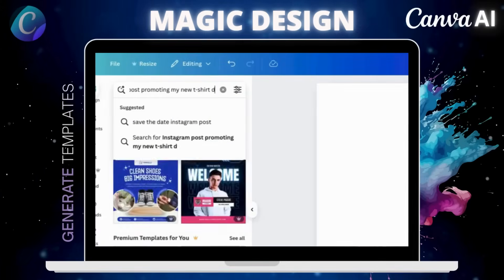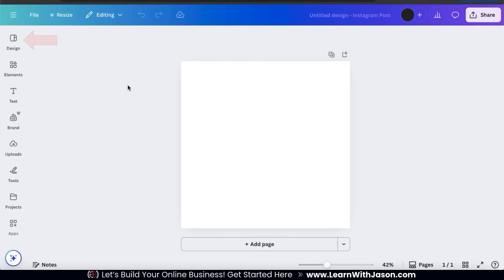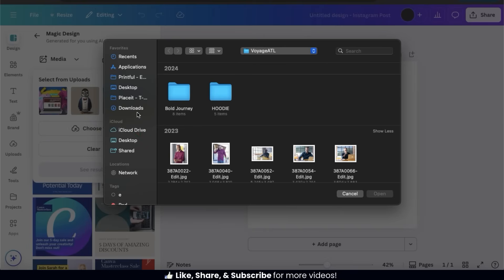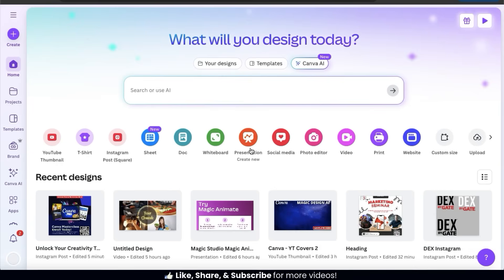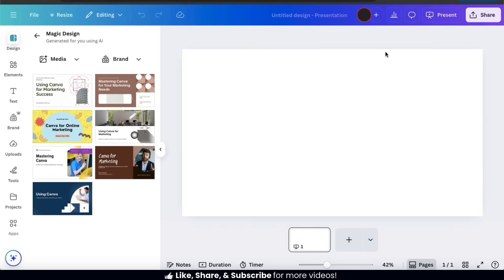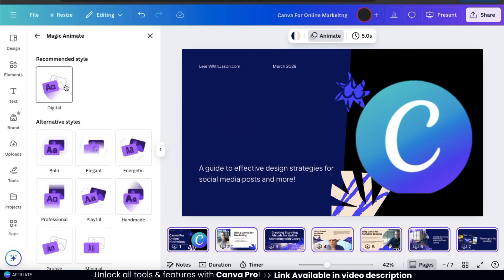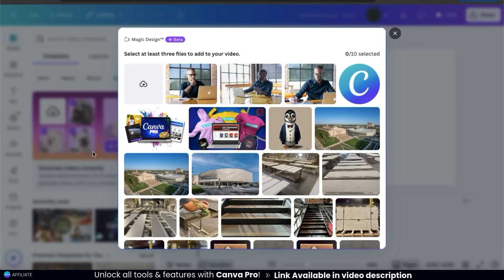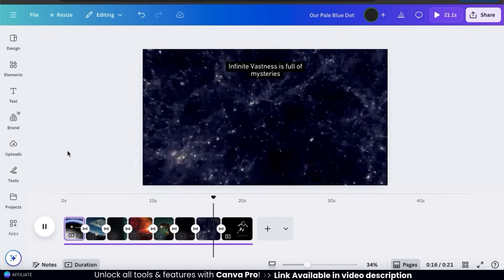Canva Magic Design | Generate AI Templates, Presentations, & Videos!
Discover the power of Canva's AI-powered Magic Design tool!

Magic Design | Canva AI Feature

Transform text prompts into stunning content in seconds with Canva’s Magic Design! Magic Design allows you to use text prompts to instantly generate custom templates, full presentations, and engaging videos on Canva.

Simply describe what you want, and watch as Magic Design auto-creates your content. This is a complete game-changer that will revolutionize your design process, and allow you to create personalized, on-brand designs in Canva with just a few clicks.

In this tutorial, I’ll show you how to use this innovative Canva AI feature to create customizable templates for any platform, full presentations with relevant text & graphics, and transform clips into shareable videos with music & transitions.

Why Use Magic Design?

- Canva AI: Magic Design can instantly generate templates, presentations, & videos on Canva.
- Text Prompts: Generate personalized content from a text prompt or image.
- Time Efficiency: Spend less time editing so you can focus on creating more designs, faster.
- Brand Consistency: Apply your Brand Kit to ensure every design aligns with your brand’s style.
- Customization: Personalize your designs in the Canva editor (fonts, graphics, colors, etc.)

Whether you’re crafting templates for social media posts, presentations for events, or engaging videos for your audience, Magic Design makes the process quick & effortless - no skills required.

Watch now and let’s explore this innovative Canva AI feature and unlock your creative potential!

Have you tried Magic Design yet? Let us know what you’re creating in the comments!

CHANNEL MEMBERSHIPS